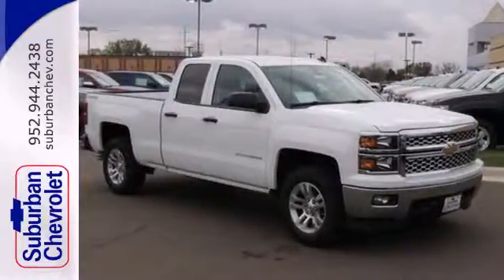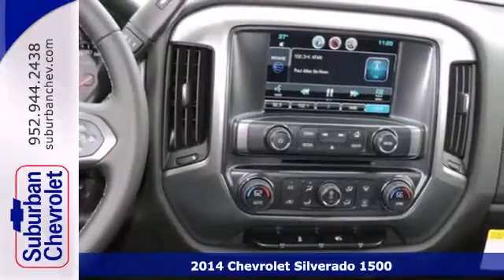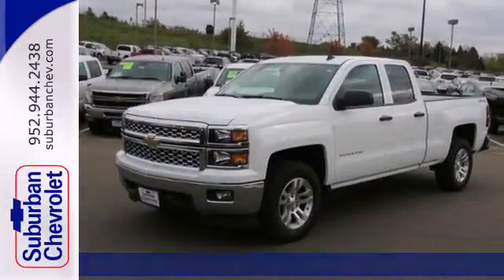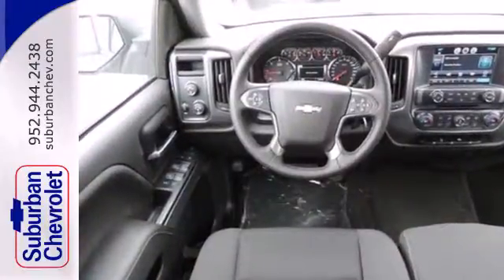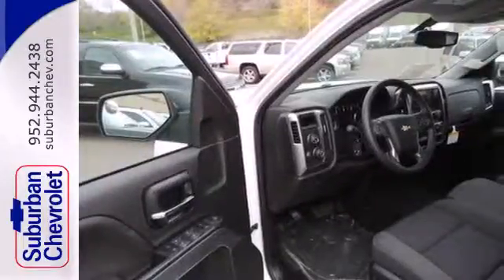2014 Chevrolet Silverado 1500 Minneapolis St Paul, MN #141415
Year: 2014
Make: Chevrolet
Model: Silverado 1500
Trim: 4WD Double Cab 143.5 LT
Engine: L 8 Cyl.
Transmission: Automatic
Color: White
Interior: Black
Stock #: 141415
FUEL EFFICIENT 22 MPG Hwy/17 MPG City! LT trim SUMMIT WHITE exterior and JET BLACK interior. Flex Fuel Heated Mirrors CD Player Satellite Radio ALL STAR EDITION REAR VISION CAMERA WITH DYNAMIC GUIDE... 4x4 Head Airbag CLICK ME! KEY FEATURES INCLUDE: Heated Mirrors 4x4 Flex Fuel Satellite Radio CD Player. Keyless Entry Privacy Glass Steering Wheel Controls Electronic Stability Control 4-Wheel ABS. OPTION PACKAGES: ALL STAR EDITION includes (AG1) driver 10-way power seat adjuster with (AZ3) bench seat only (CJ2) dual-zone climate control (BTV) Remote Vehicle Starter system (IO5) MyLink 8 Diagonal Color Touch Screen audio system (UVC) Rear Vision Camera (C49) rear-window defogger and (KI4) 110-volt power REAR VISION CAMERA WITH DYNAMIC GUIDE LINES TRAILERING PACKAGE includes trailer hitch 7-pin and 4-pin connectors REMOTE VEHICLE STARTER SYSTEM 1LT PREFERRED EQUIPMENT GROUP includes standard equipment. LT with SUMMIT WHITE exterior and JET BLACK interior features a V6 Cylinder Engine with 285 HP at 5300 RPM*. EXPERTS RAVE: Great Gas Mileage: 22 MPG Hwy. Horsepower calculations based on trim engine configuration. Fuel economy calculations based on original manufacturer data for trim engine configuration. Please confirm the accuracy of the included equipment by calling us prior to purchase.

Suburban Chevrolet is a premiere Chevrolet Dealer featuring a great selection of New, Used, and Certified Pre-Owned Chevrolet Cars, Trucks, and SUVs. Suburban Chevrolet is conveniently located in Eden Prairie, MN and services the surrounding communities, such as Minneapolis, St. Paul, Bloomington, Edina, Minnetonka, Faribault, Plymouth, and Duluth.

Suburban Chevrolet prides itself on excellent customer service and upholds the long standing reputation of the Chevrolet. Whether you are taking advantage of a great APR Rate, Lease Special, Purchase Price, this Minnesota Chevrolet Dealer will assist with your next purchase all while assuring a hassle free car buying experience.
Address:
12475 Plaza Drive
Minneapolis St Paul, MN video